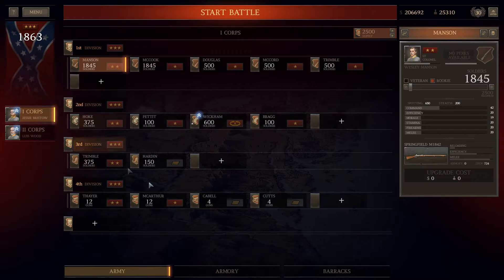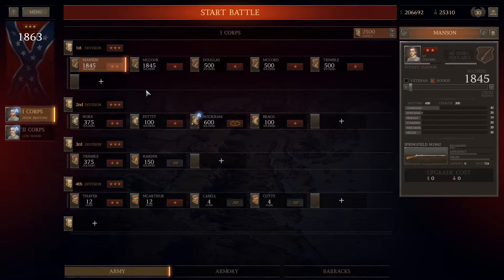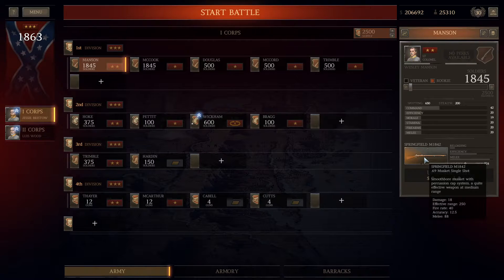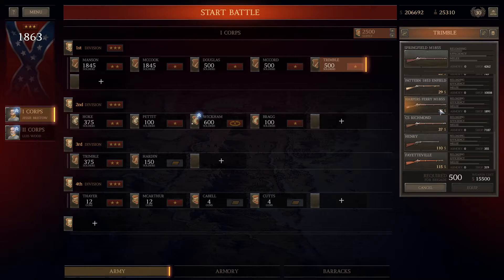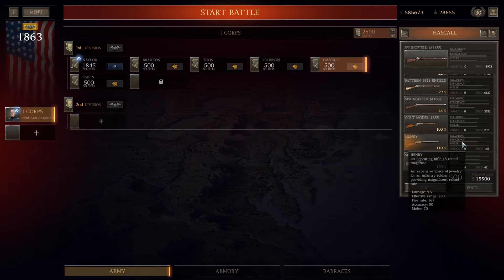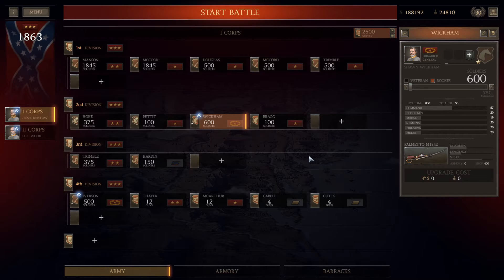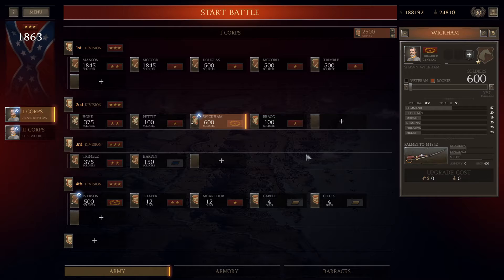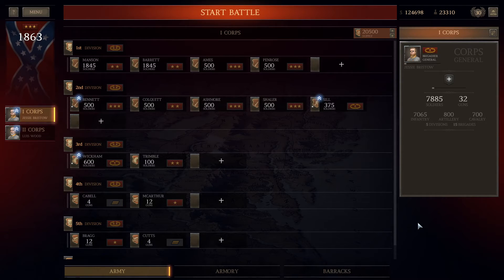Ultimate General: Civil War | Tutorial | Army Organization (camp screen)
In this tutorial we discuss how to organize your divisions and corps in the army camp screen.

Release Date: 26 November 2016 & 14 July 2017